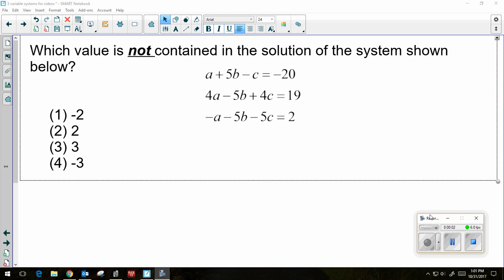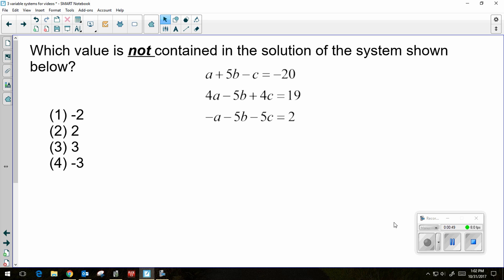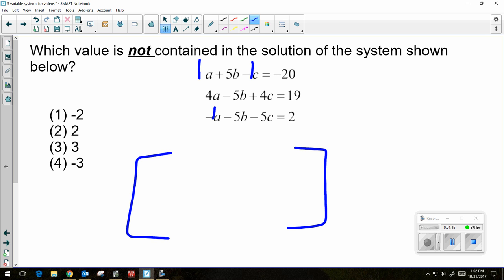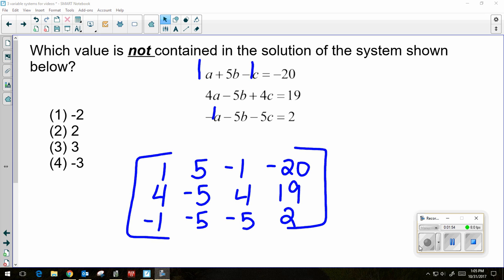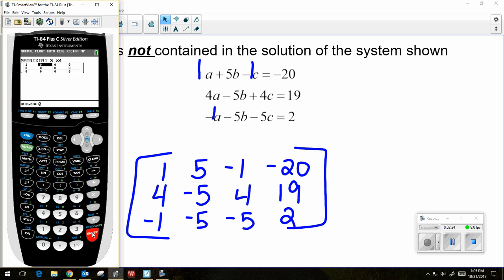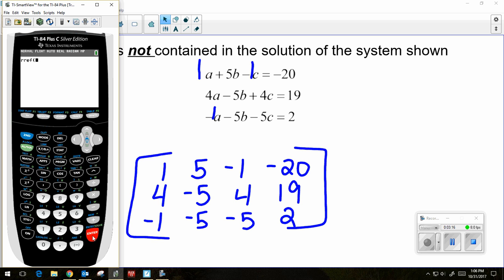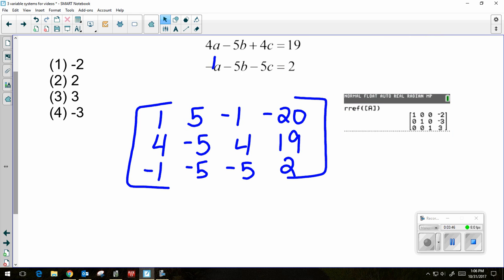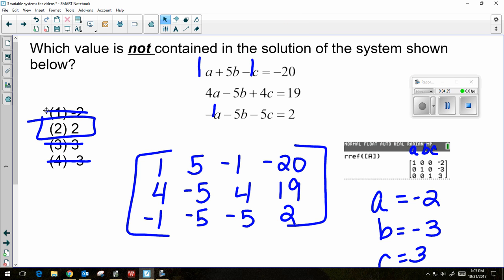3 variable systems matrix MC question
Learn how to use the matrix on the calculator to solve a three variable system of equations for a multiple choice question or for checking your answer.